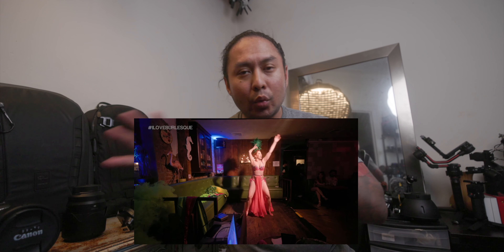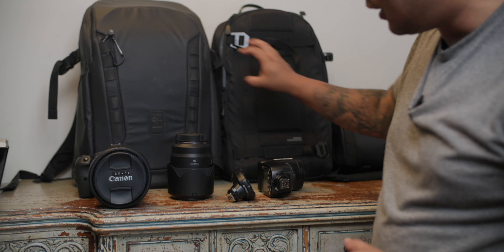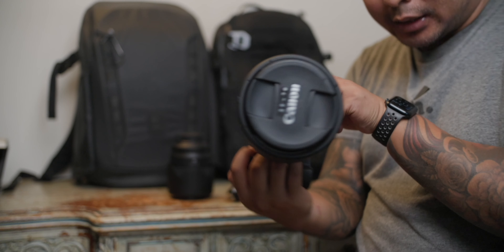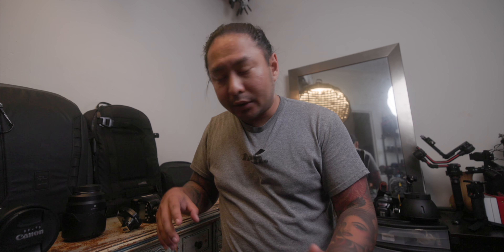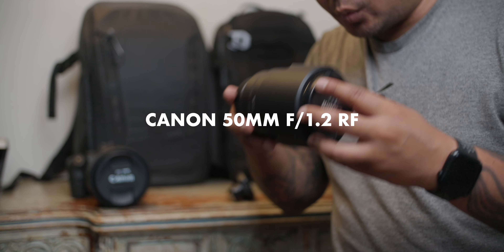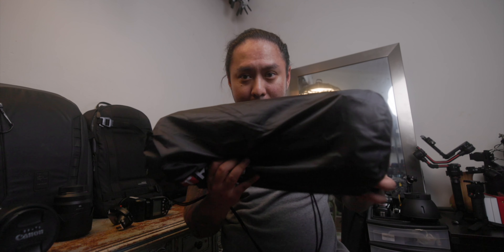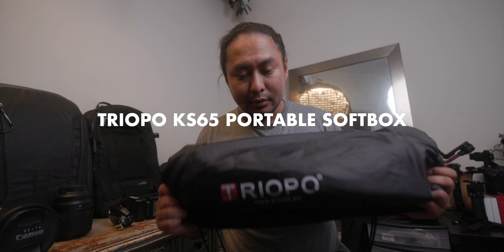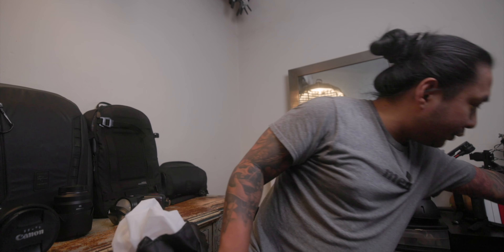Brooklyn Bridge Photo Shoot - BEHIND THE SCENES with Lucy Buttons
Behind-the-scenes setup and gear for our night/sunrise photo shoot at the Brooklyn Bridge with burlesque performer and my best bud Lucy Buttons.

» TIME CODES
0:00 Intro
1:37 Camera bag
1:54 Main body and lens
3:29 Look 1
3:55 Second lens
4:19 Look 2 and 3
4:50 Off-camera lighting
5:29 Look 1 (with strobes)
6:03 Light modifier
8:58 Look 1 (in sunrise)
9:56 Extro+

» YOUTUBE SETUP
Sony FX30
Sony E 15mm f/1.4 G
DJI Mic

» VIDEO PRODUCTION
Sony Alpha 6700
Sirui Sniper 33mm f/1.2 Autofocus Lens (Sony E, Black)
Sony ECM-G1
Sony Alpha 6600
Sigma 10-18mm f/2.8 DC DN Contemporary
Sony FX30
Sigma 18-50mm f/2.8 DC DN Contemporary
Sony ECM-B10
PGYTech MantisPod
Sirui Traveler X
NOMATIC McKinnon Camera Pack

» STREET SETUP
Fujifilm GFX50SII
Fujifilm GF 45mm f/2.8 R WR
DJI Osmo Pocket 3 Creator Combo
NOMATIC 8L Camera Sling

» FULL CANON GEAR
Canon EOS R5
Canon EOS R6
Canon BG-R10
Canon RF 15-35mm f/2.8L IS USM
Canon RF 28-70mm f/2L USM
Canon RF 70-200mm f/2.8L IS USM
Canon RF 50mm f/1.2L
Canon EF 100 f/2.8L IS USM Macro

» FULL SONY GEAR
Sony Alpha 6700
Sony Alpha 6600
Sony FX30
Sony E 11mm f/1.8
Viltrox PRO 75mm f/1.2
Sony ECM-B10
Sony ECM-G1

» FULL FUJIFILM GEAR
Fujifilm GFX50SII
Fujifilm Fujinon GF 80mm f/1.7 R WR
Fujifilm GF 45-100mm f/4 R LM WR

» OTHER LENSES
Sirui Sniper 23mm f/1.2 Autofocus Lens (Sony E, Black)
Sirui Sniper 56mm f/1.2 Autofocus Lens (Sony E, Black)
Helios-44-2 58mm f/2 EOS for Canon

NOMATIC McKinnon Everyday Camera Bag
Insta360 GO 2
Insta360 GO 3
Insta360 ONE R Twin Edition
Insta360 ONE RS 4K Edition
DJI Mini 4 Pro Fly More Combo
DJI Mic
Deity V-Mic D3 Pro
Diety V-Mic D4 Duo
DJI RS2
DJI RS3 Mini
PGYTech MantisPod
Joby GorillaPod 5K Kit
Peak Design Travel Tripod (Aluminum)
Sirui Traveler X

Panasonic Lumix DMC-GF1